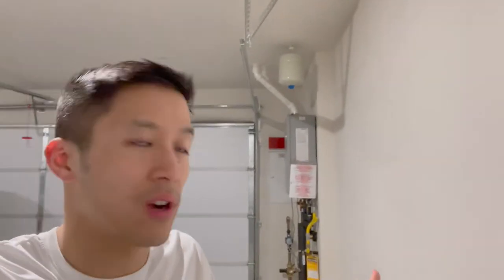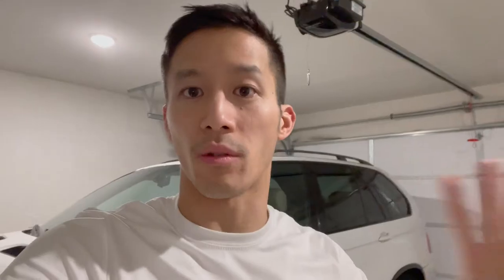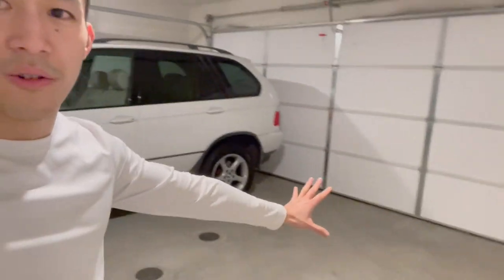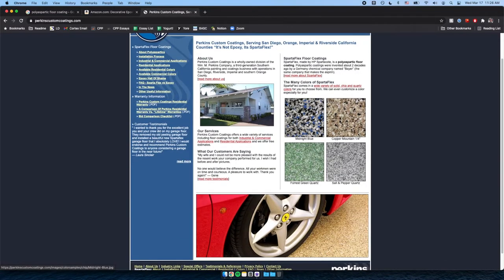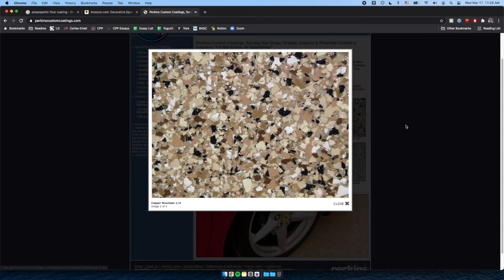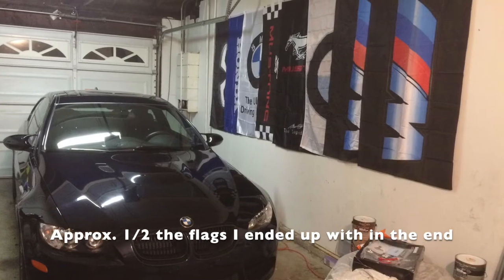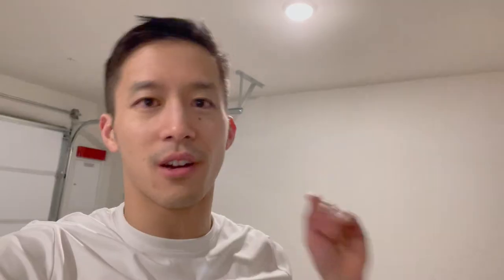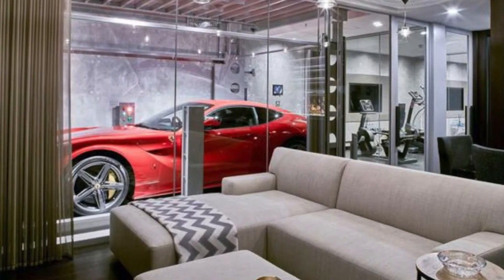My 3 To Do's for a Perfect New Garage! (Home garage plans)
We just bought a house! For the first time in 2 years, I have a garage that I can actually work on my cars in. So, the goal is to make the garage a pleasant, clean minimalist haven for wrenching on or detailing my cars. Watch to find out how I plan to handle the walls/ceiling, flooring, and wall art!